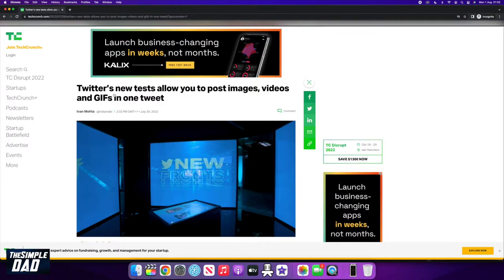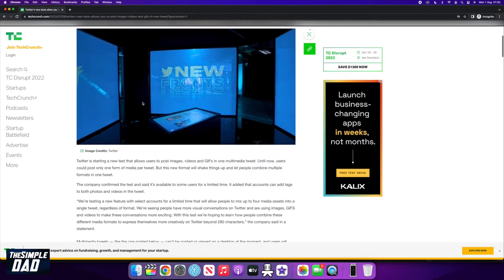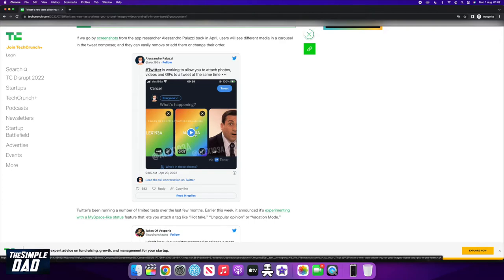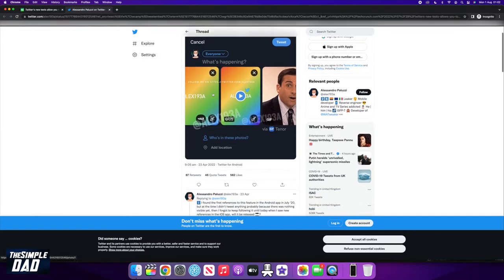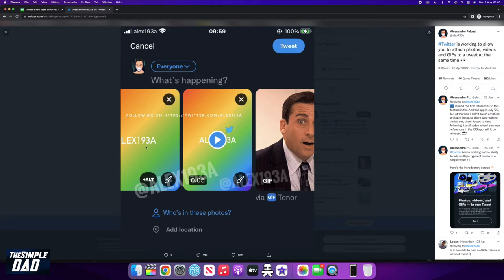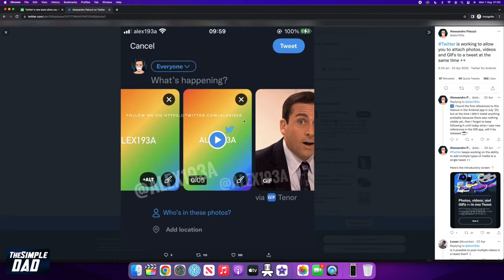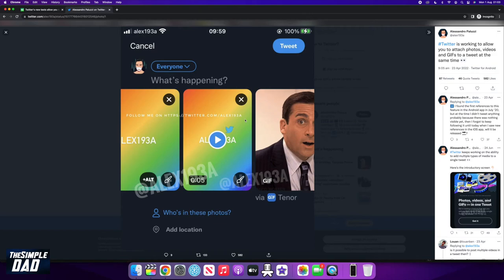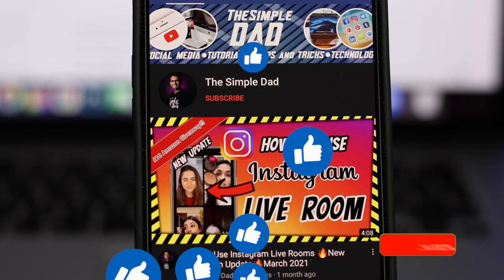What is Multimedia Tweet | New Twitter Update Photo and Video in One Tweet 2022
00:00 Intro
00:09 Like or no Like
00:20 - What is Multimedia Tweet | New Twitter Feature Photo and Video in One Tweet 2022